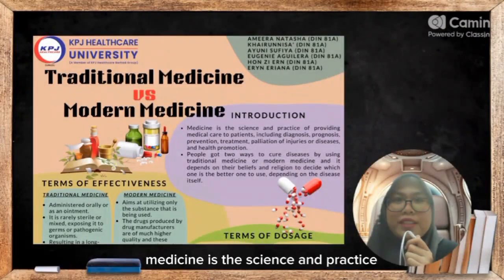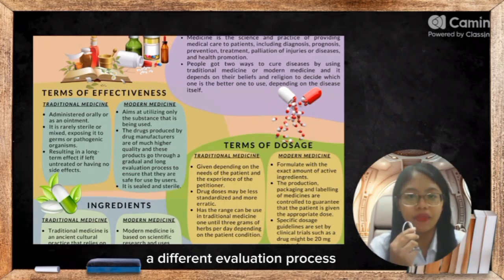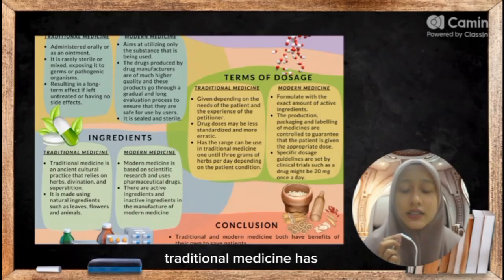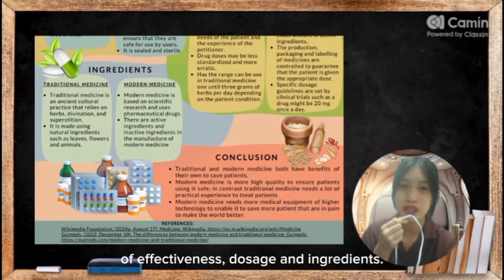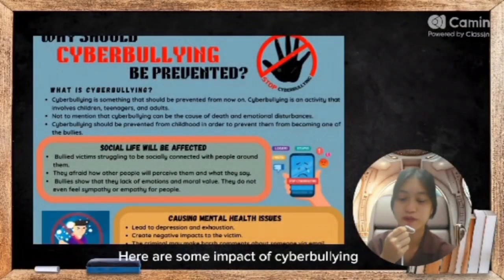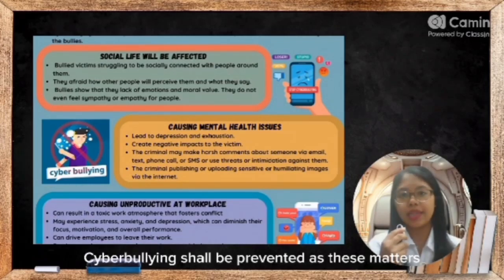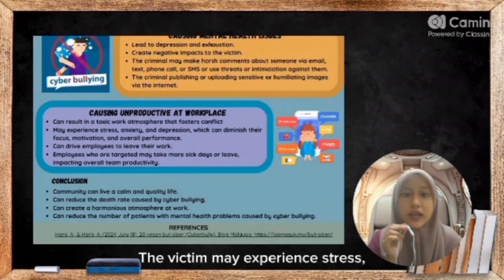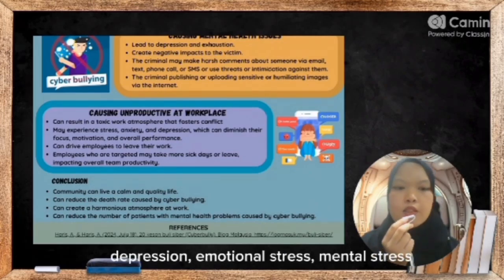Infographic Poster Video Presentation | ENG 3032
Compare And Contrast Topic Poster: Traditional Medicine And Modern Medicine.

Opinion Topic Poster: Why cyberbullying should be prevented?

Group assignment by student @kpjhealthcareuniversity

ENG 3032 English Communication 3

Record via CamIn app and edited via @CapCutofficial
Poster edited via @canva